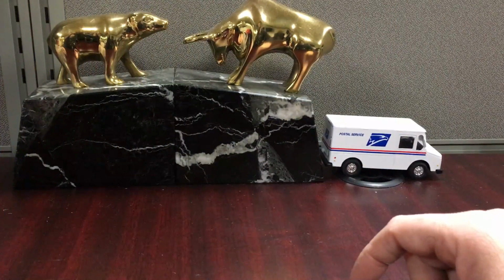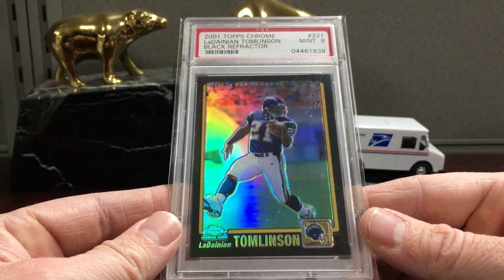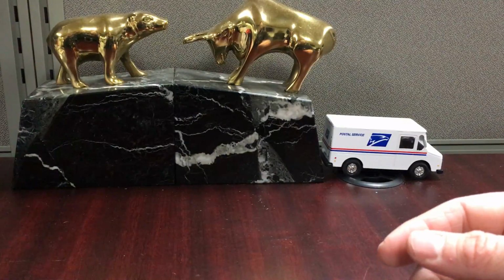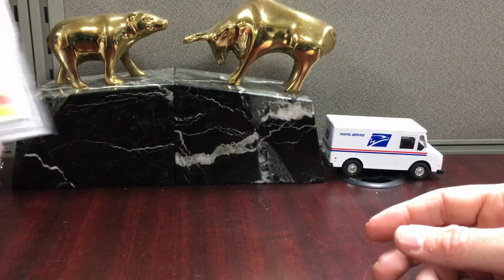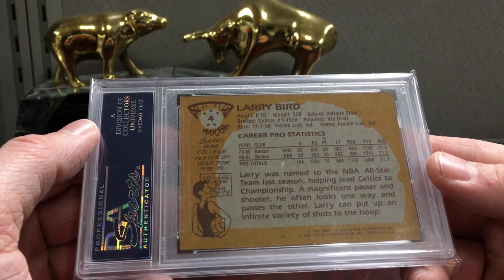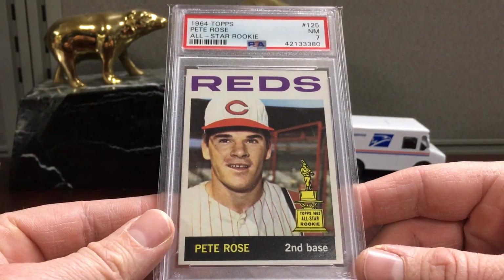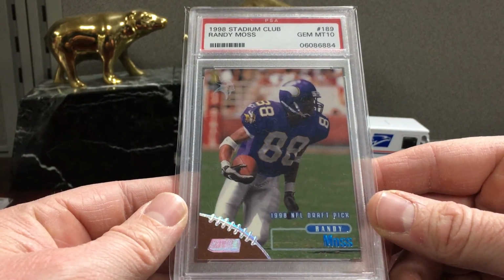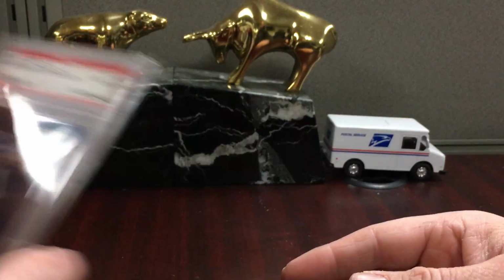Saturday Night Mailbin w/ Only Slabbed Cards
All cards showcased in this order are PSA, SGC, or BGS slabbed cards, enjoy